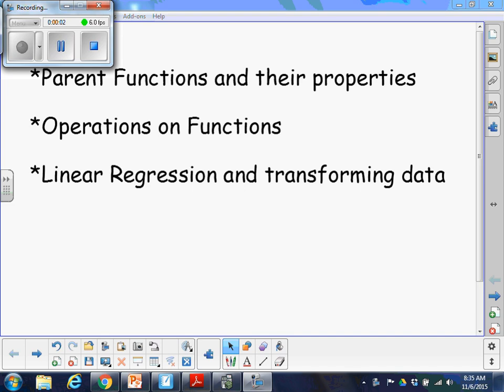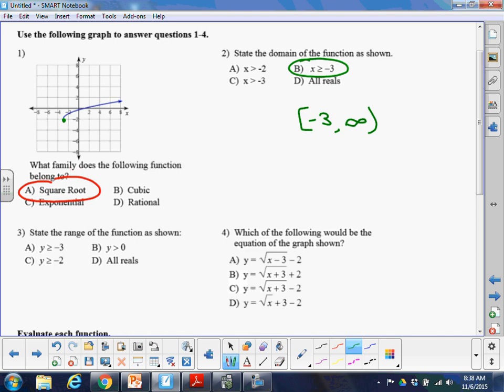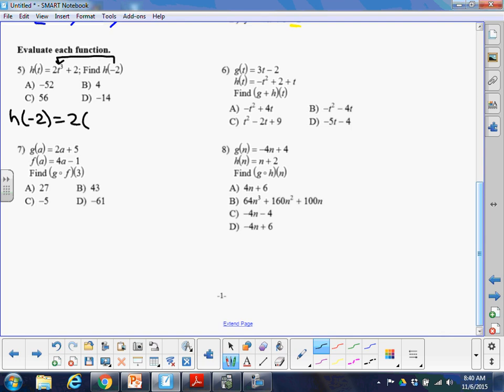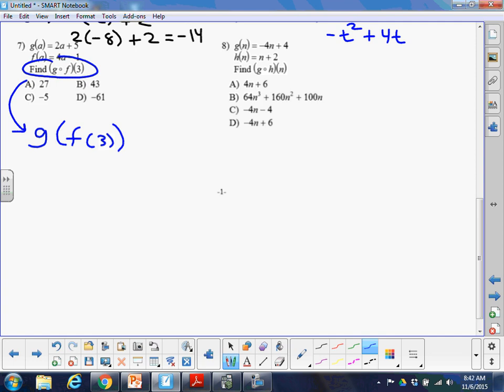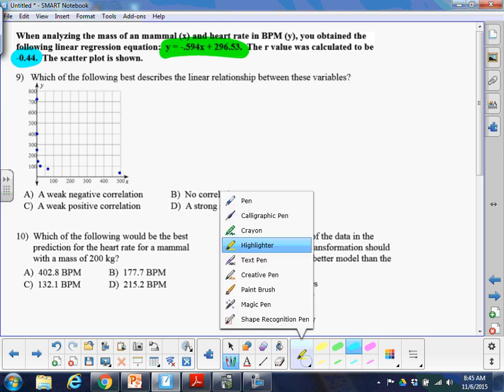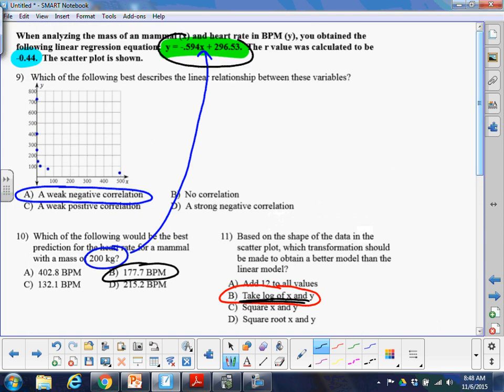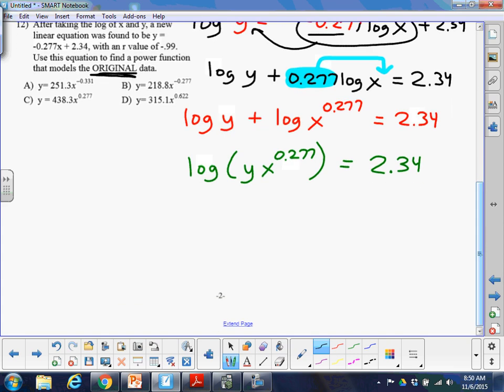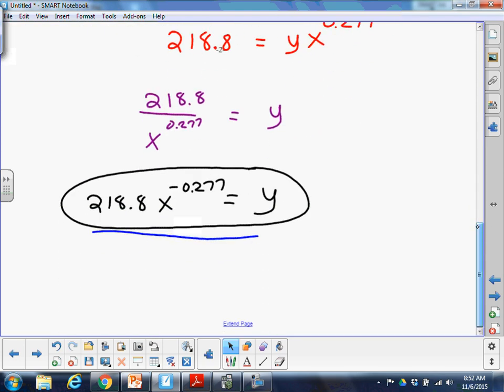Families of Functions, Properties, Operations, Transforming Data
Families of Functions, Properties, Operations, Transforming Data review video.